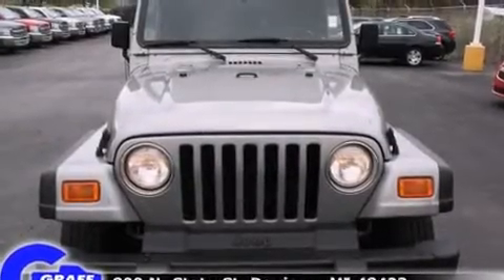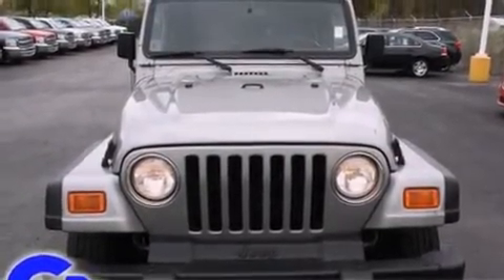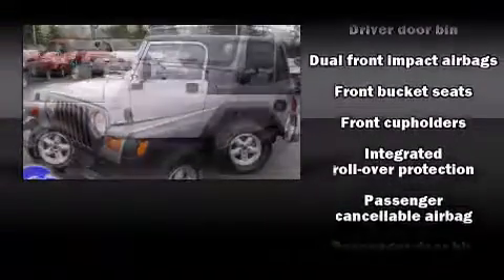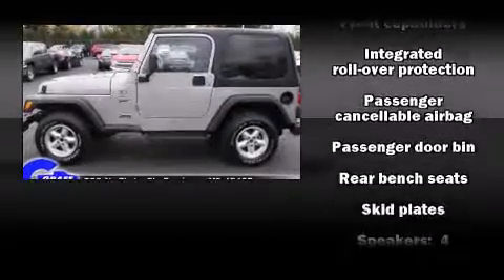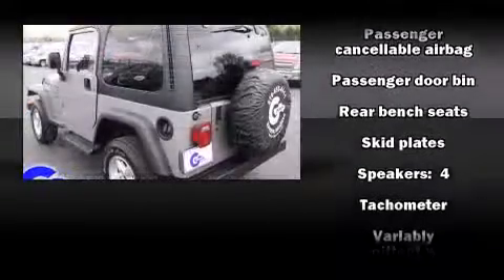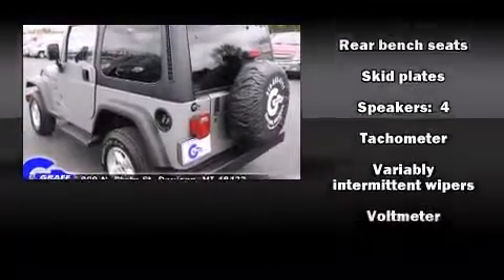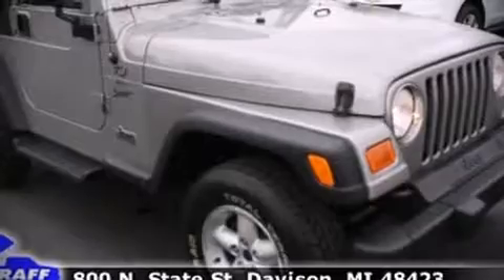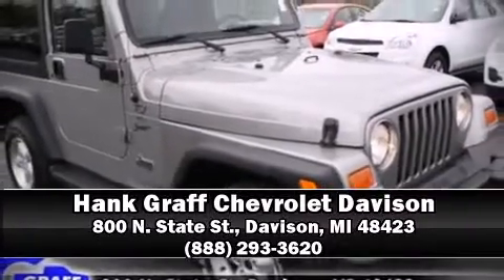2001 Jeep Wrangler near Goodrich, Michigan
This vehicle is a 2001 Wrangler Sport with about 131K miles and is being powered by a 4. This 2001 Wrangler is located near Goodrich, Michigan.  0L I-6 cyl engine.  Some of the key features include: am/fm radio, front bucket seats and 4x4 drive line.  The gray exterior combined with the agate cloth interior looks great together.  This SUV is being sold as-is without a warranty.  Some more key features on this Wrangler include: power locks and speakers: 4.  This 2001 Wrangler is a one owner SUV as reported by an AutoCheck Report.  An AutoCheck Report is available upon request.
    Hank Graff Chevrolet Davison
    Address:
    800 N. State St.